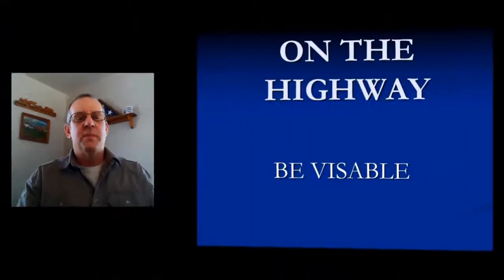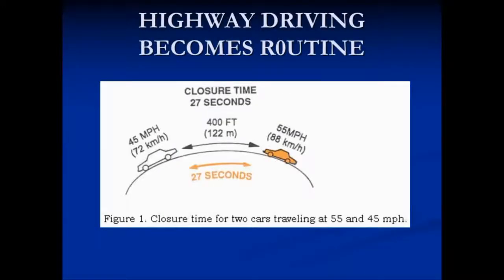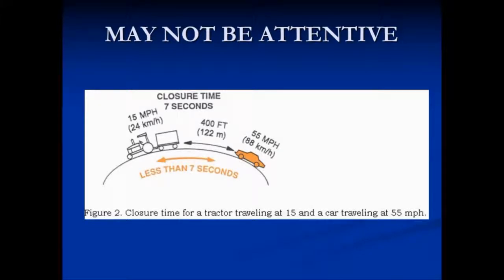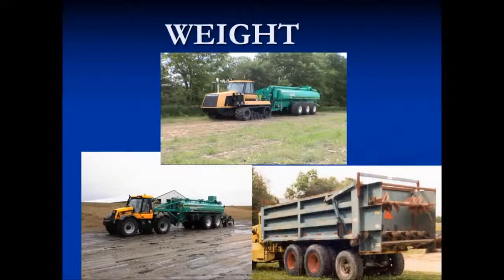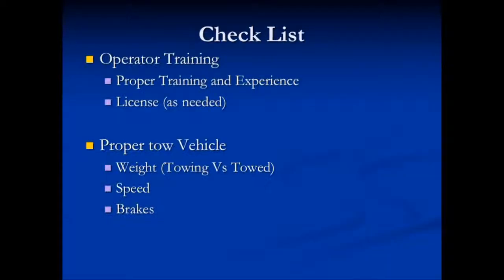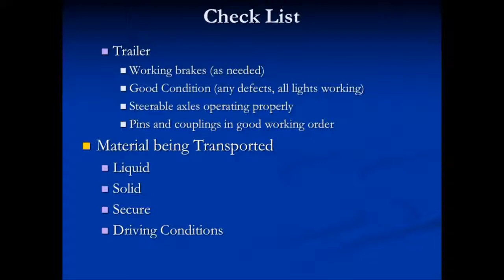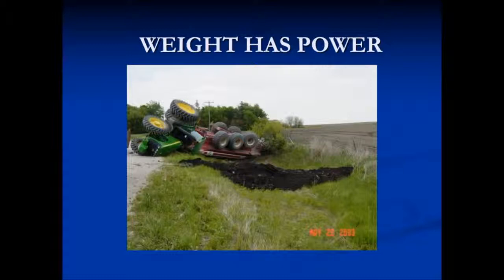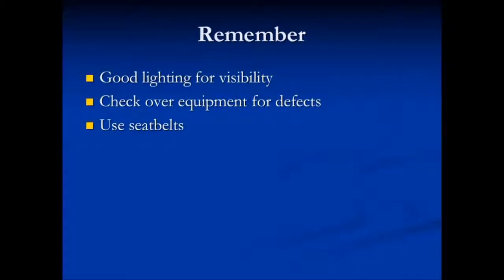7 Martens - Highway Safety